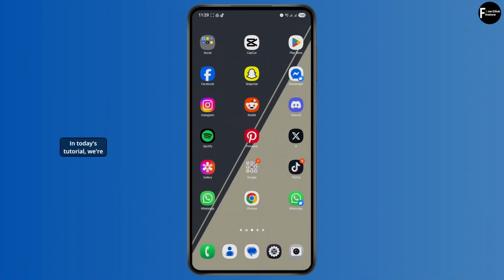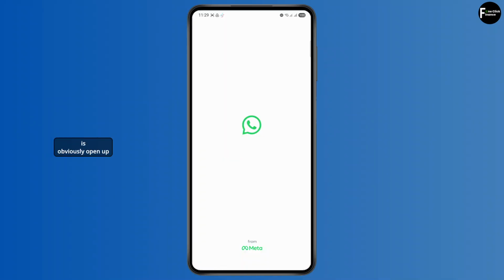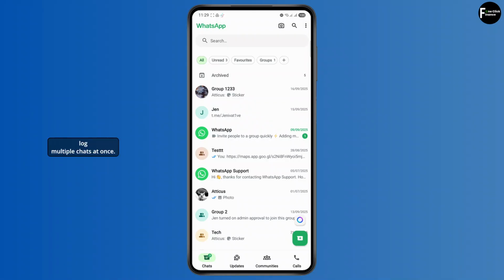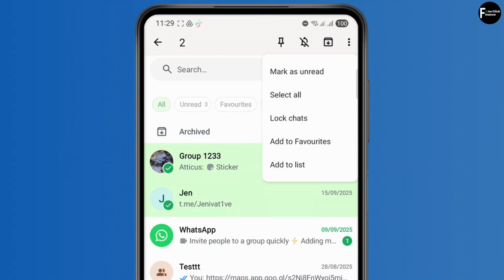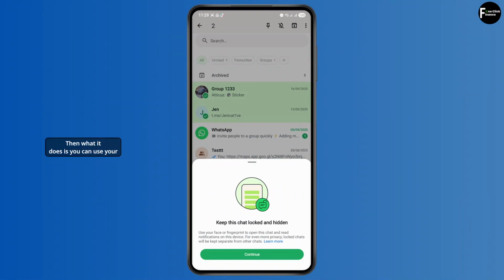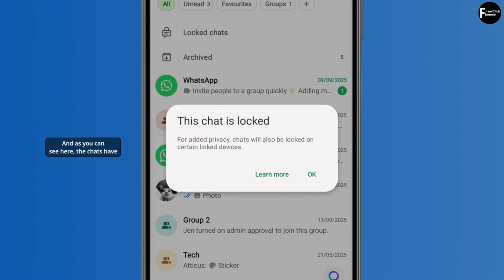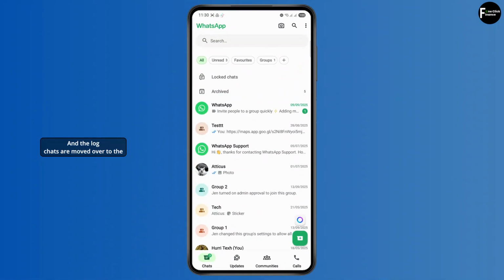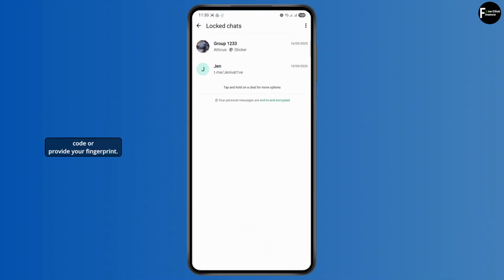How to Lock Chats on Whatsapp?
Want to lock your chats on WhatsApp to keep your conversations private? This video will guide you through the steps on how to lock WhatsApp chats quickly and easily. Whether you're asking, "How do I lock my WhatsApp chats?" or need help with securing your messages, this tutorial has you covered. Learn the steps to protect your chats and maintain your privacy on WhatsApp. Watch now to see how you can lock chats on WhatsApp today!

Timestamps:
00:00 How to Lock Chats on WhatsApp?
00:06 How Do I Lock My WhatsApp Chats?

Keywords: how to lock chats on WhatsApp lock WhatsApp chats secure WhatsApp messages WhatsApp privacy